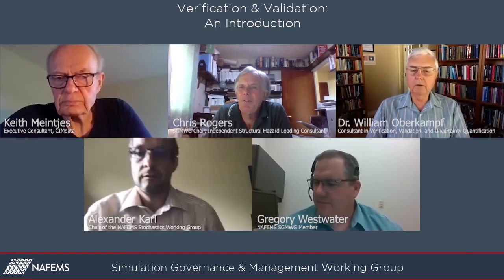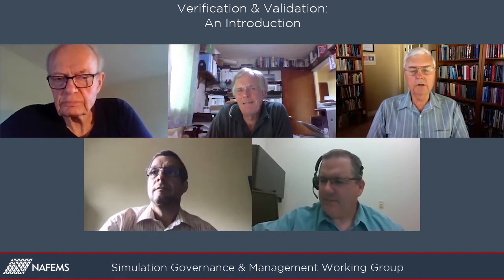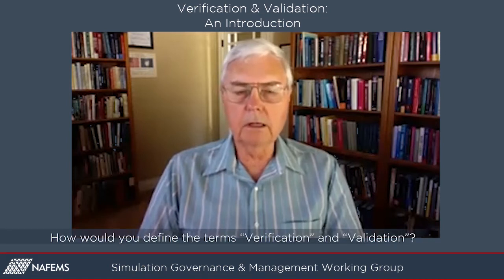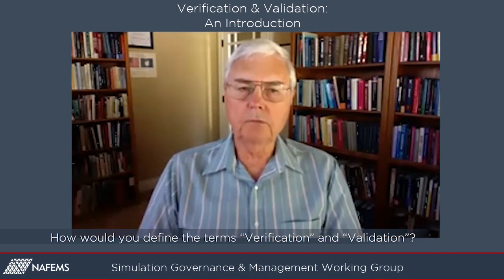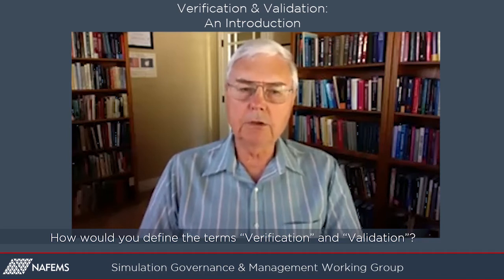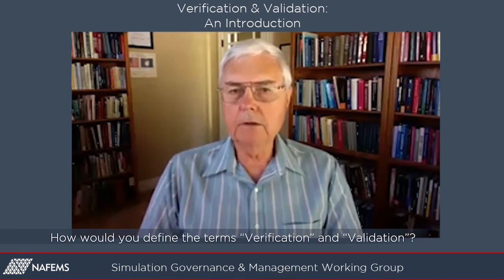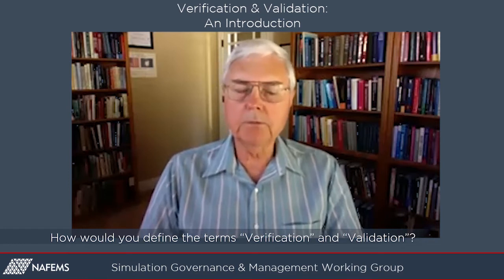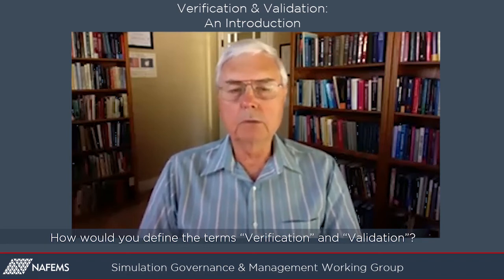Verification & Validation - An Introduction from NAFEMS’ SGMWG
In the first of a series, the NAFEMS Simulation Governance & Management Working Group (SGMWG) hosts a discussion introducing the concept of Verification and Validation.

The questions discussed are:
How would you define the terms 'verification' and 'validation' in the context of simulation governance?

Why worry about verification when you are using commercial software?

Why worry about validation?

How can I justify the effort and cost of a formal V& V system?

The discussion is hosted by Chris Rogers, Chair of the NAFEMS SGMWG, alongside members of the group, William Oberkampf, Gregory Westwater, Keith Meintjes, and Alexander Karl.